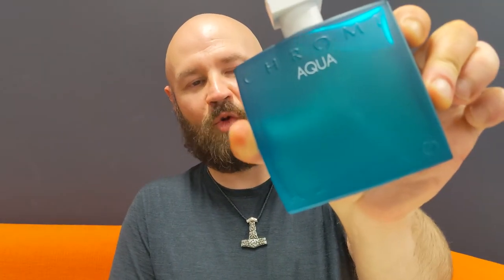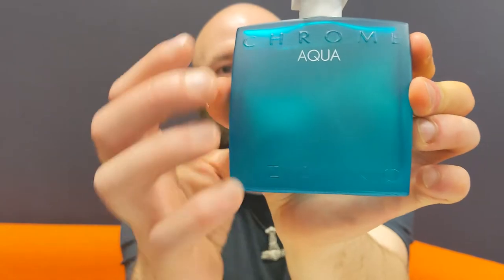AZZARO CHROME AQUA | FRAGRANCE REVIEW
Greetings Ladies & Gents!
Welcome to my review of Azzaro Chrome Aqua!

If you like what you see and hear, please Like!